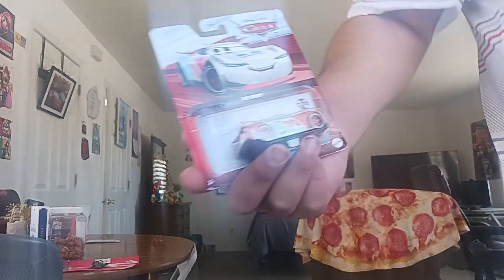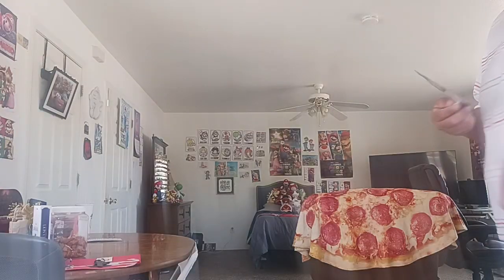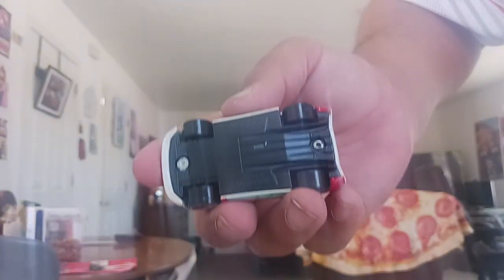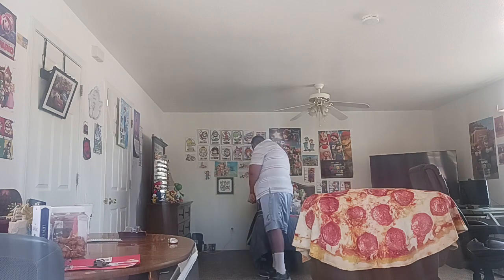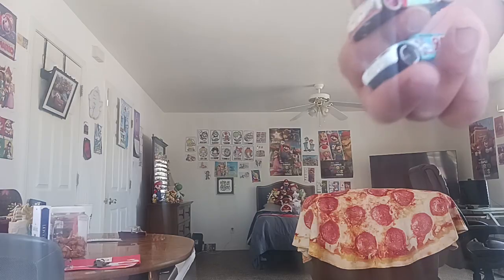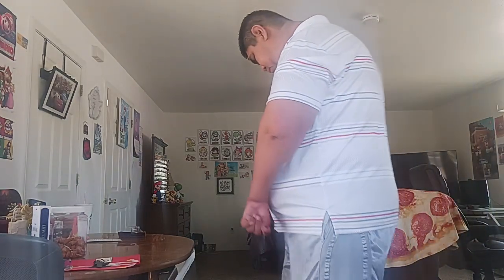Disney Cars die-cast unboxing review of Paul ConRev (Bumper Save #90)